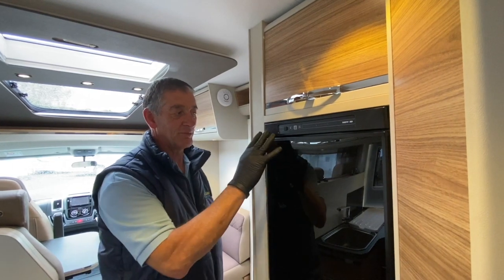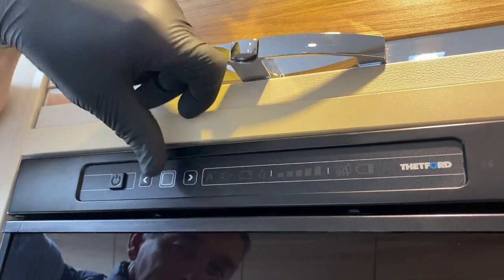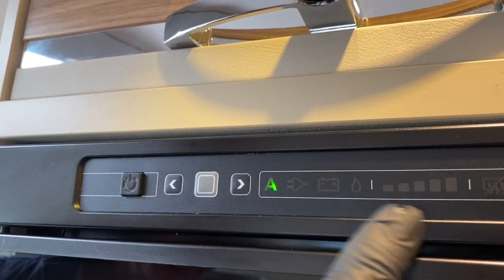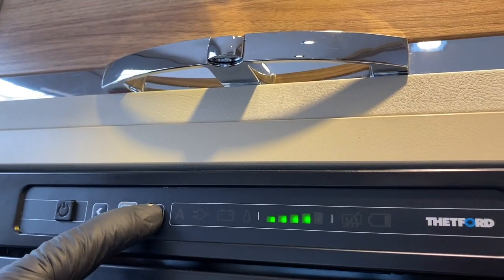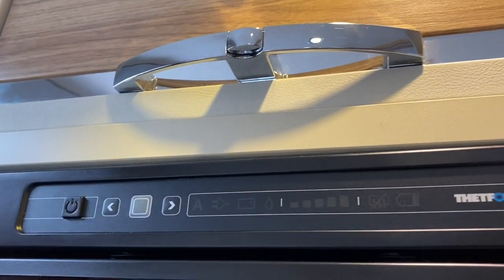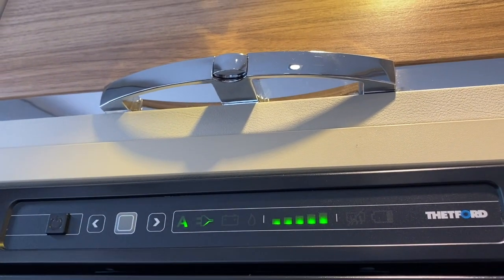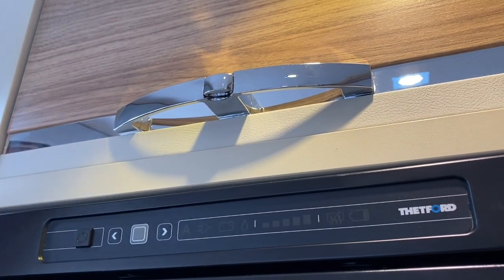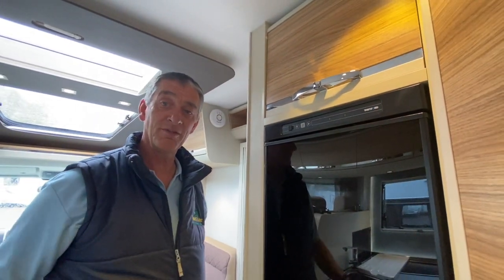Thetford Fridge Demo || Adria Coral 690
Thetford fridge demonstration on an Adria Coral 690